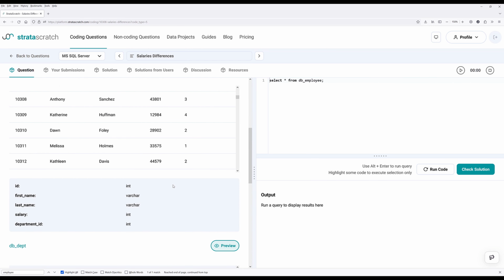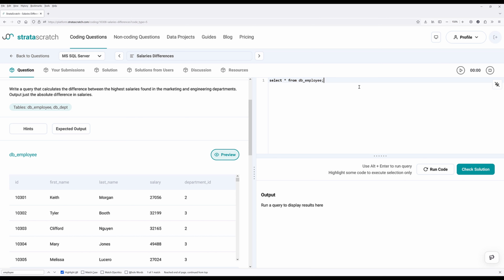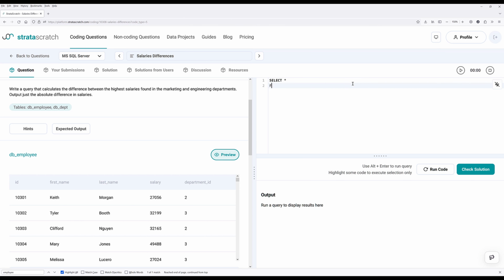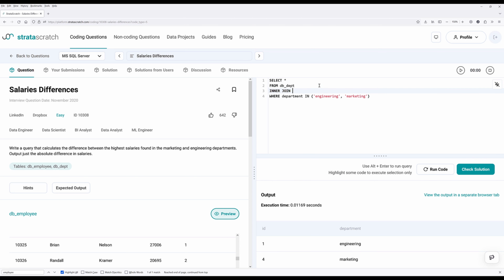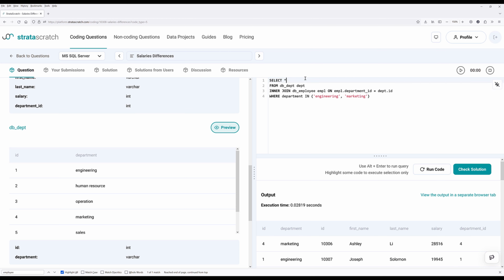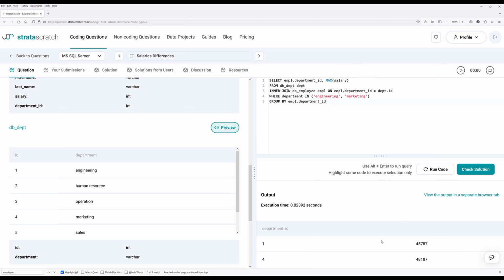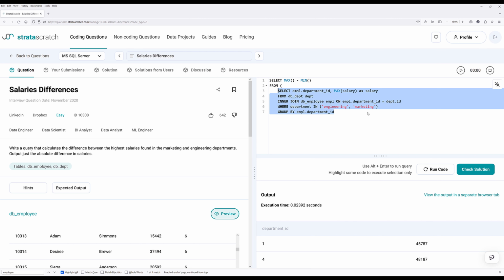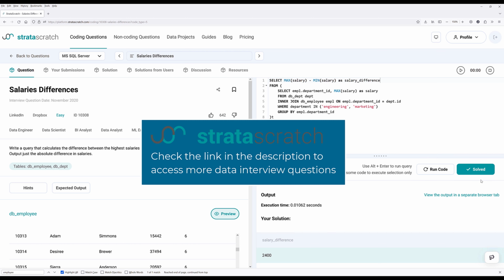Data Analyst Interview Questions & Answers | SQL #10308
SQL, short for Structured Query Language, is a standardized programming language designed for managing and manipulating relational databases. It allows users to perform various operations such as querying data, updating records, and managing database schemas. SQL is widely used because it enables efficient data retrieval, is relatively easy to learn, and is supported by virtually all relational database systems. Its use spans across industries for data analysis, web development, and beyond, making it a fundamental skill for developers, data analysts, and database administrators.